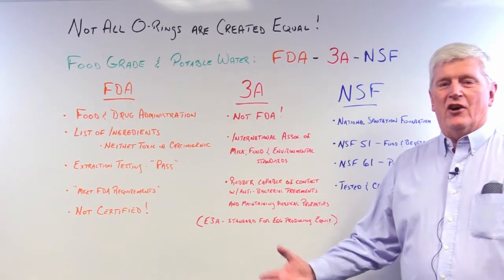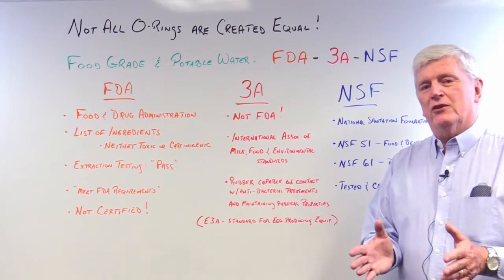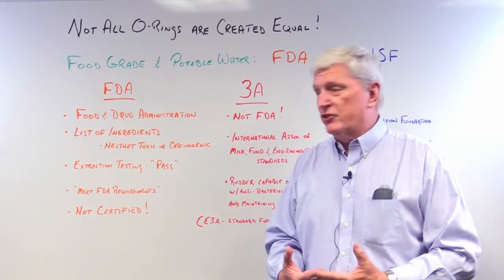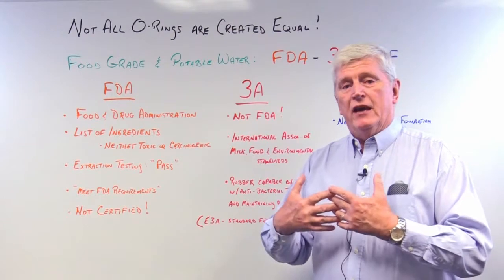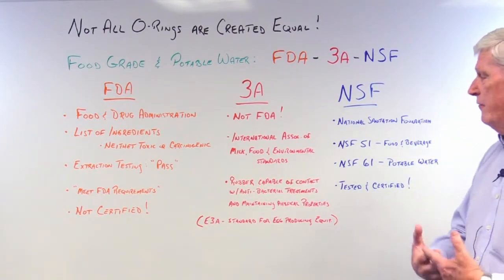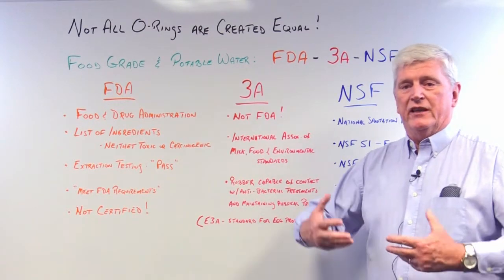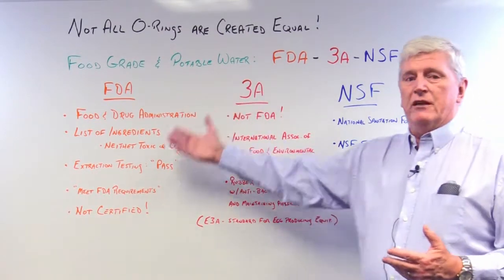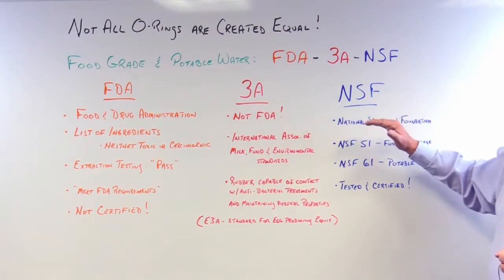FDA 3A & NSF